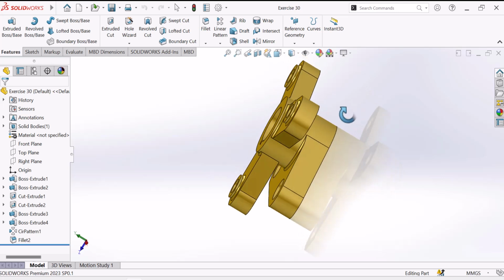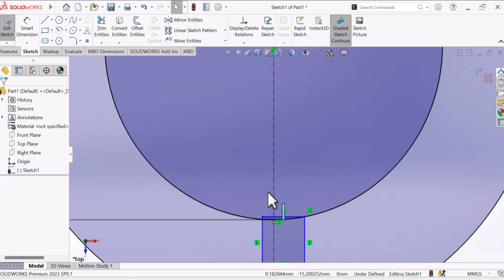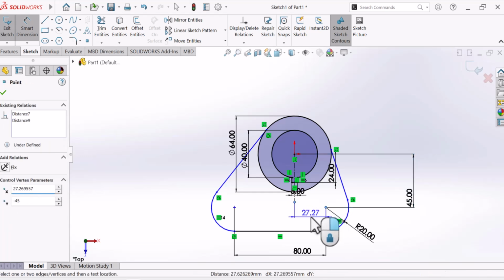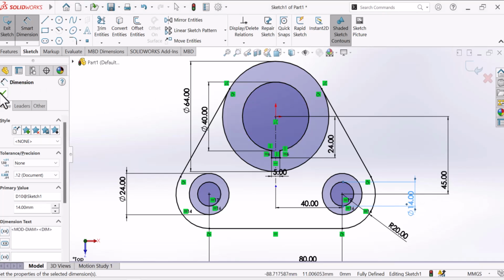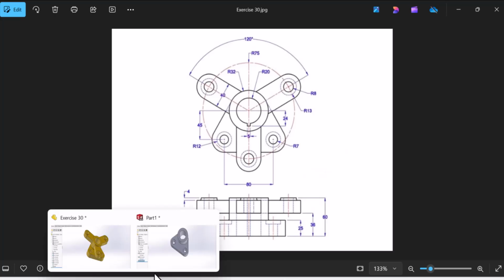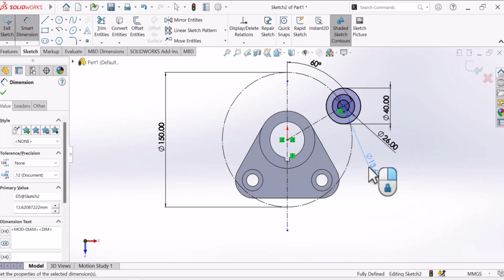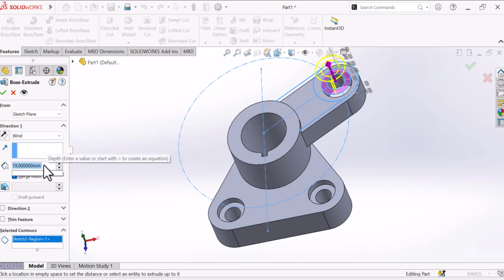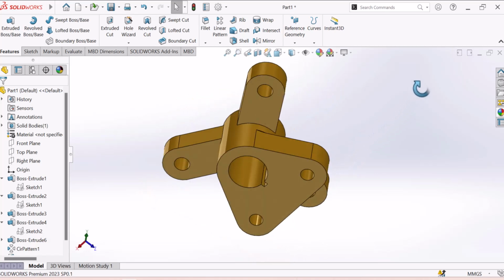Solidworks Tutorial for Beginners Exercise 30 | Solidworks Tutorials 2024 | Mechanical dot com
In this video you will learn how to create a 3d model pr 3d part in solidworks using sketch and feature tools.

solidworks
solidworks tutorials
solidworks course
solidworks drawing